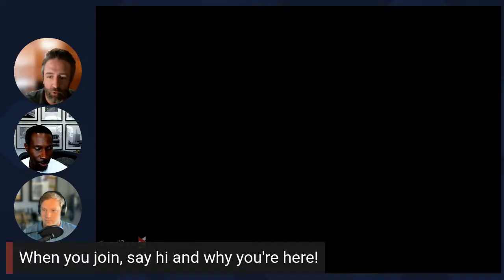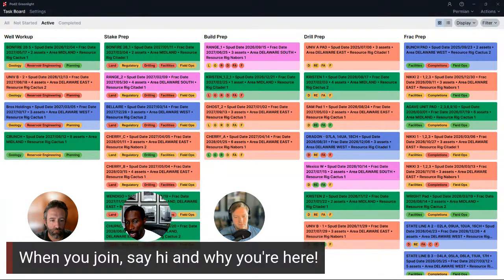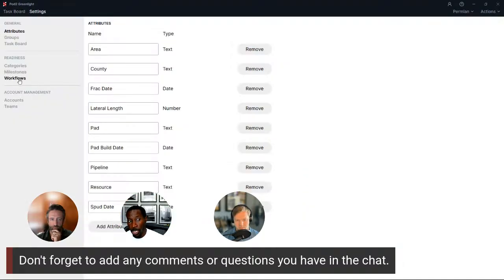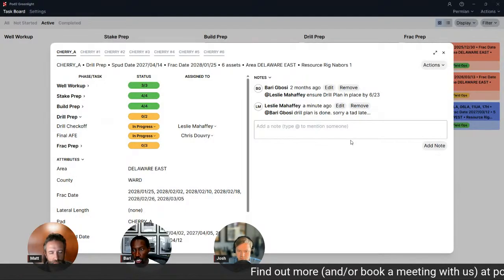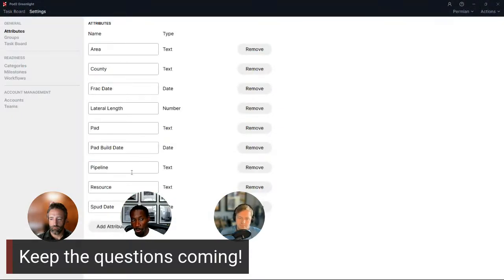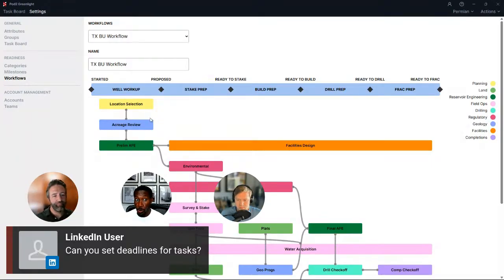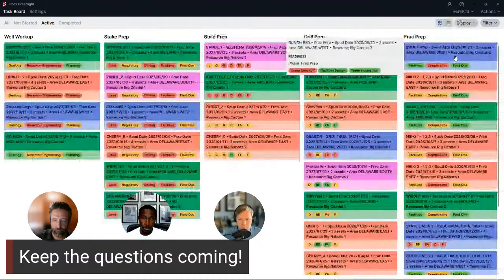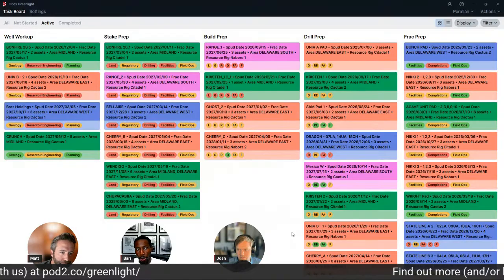Pod2's Greenlight: New Product Demo & Q&A